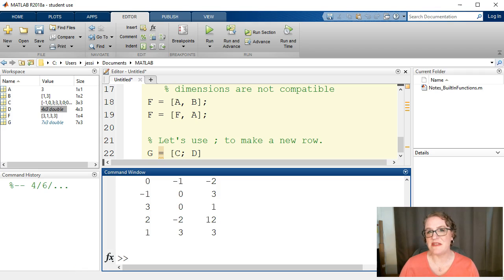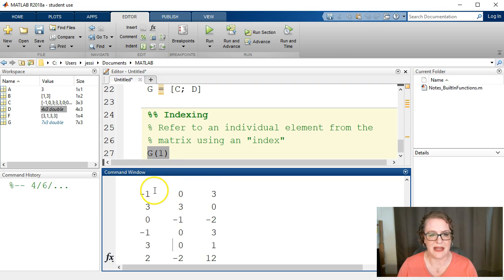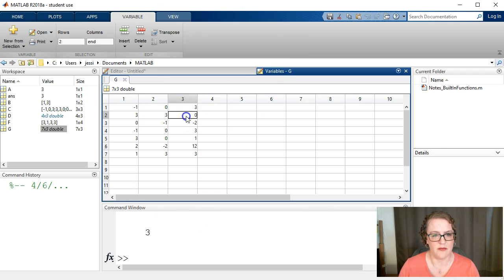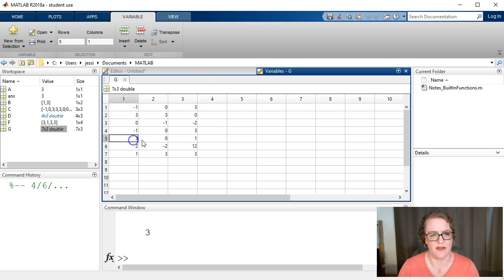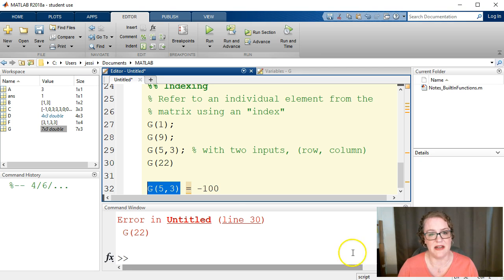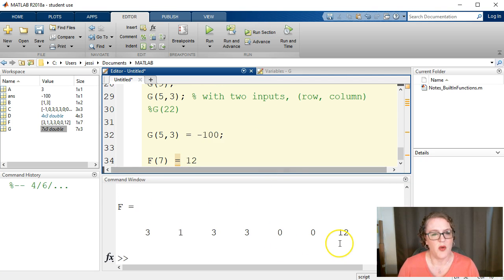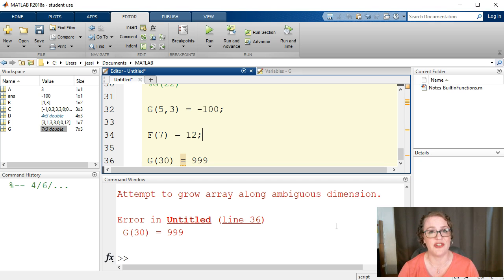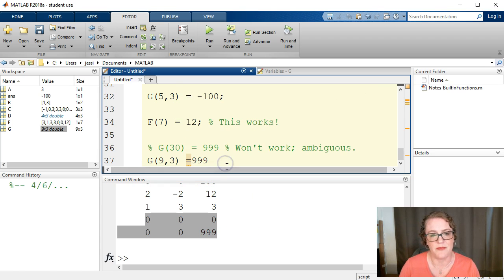E102 Matrix Indexing